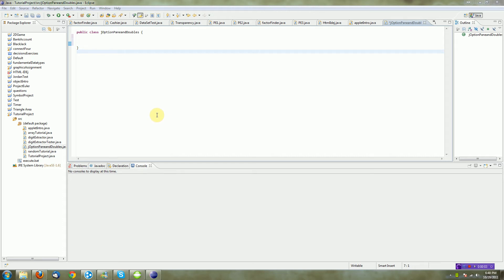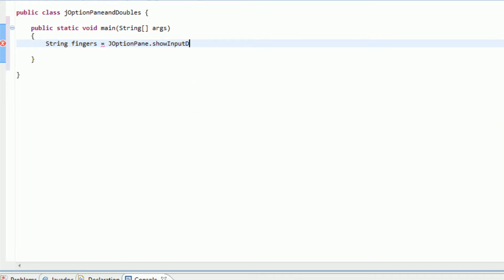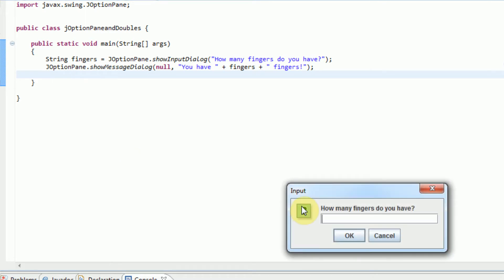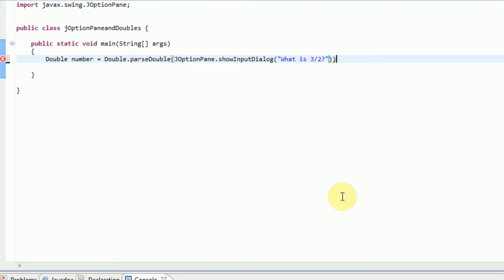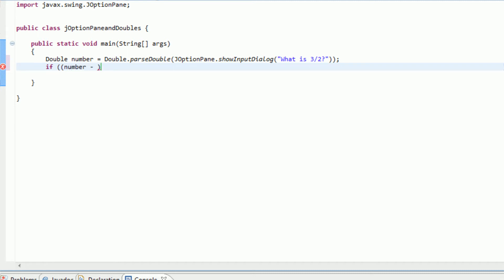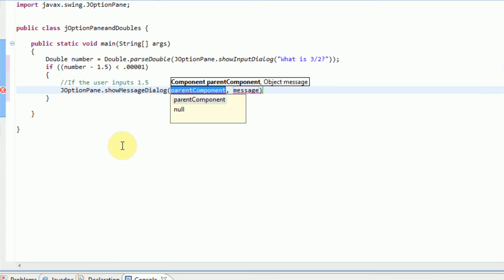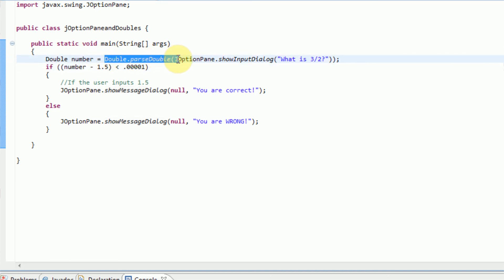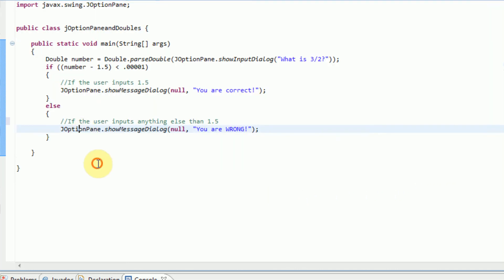Learning Java: Part 12: Comparing Doubles and Using the JOptionPane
In this tutorial I will be discussing how to compare doubles without producing errors, and how to get your users' input in a basic GUI form!